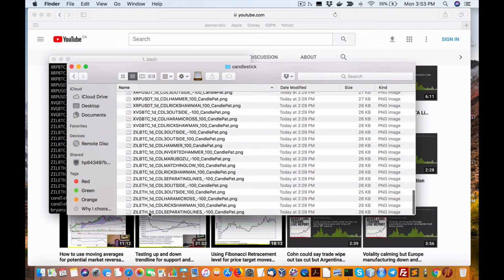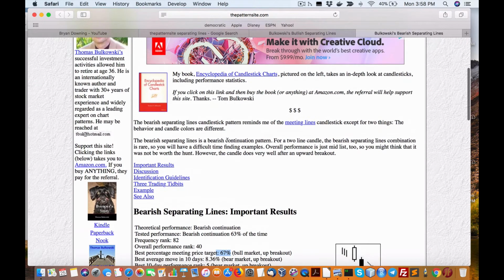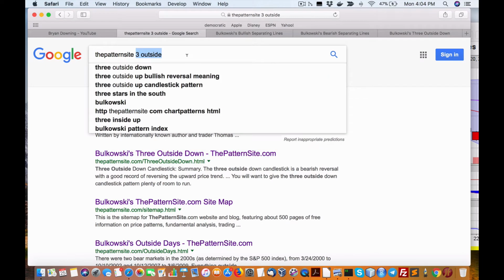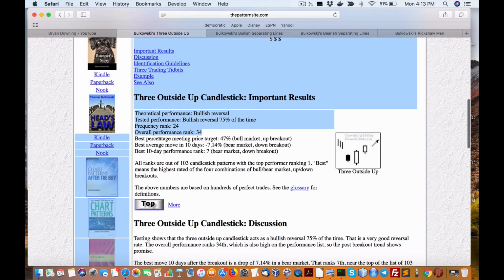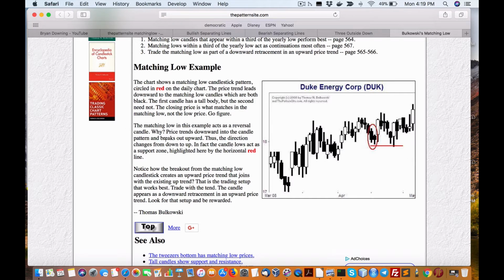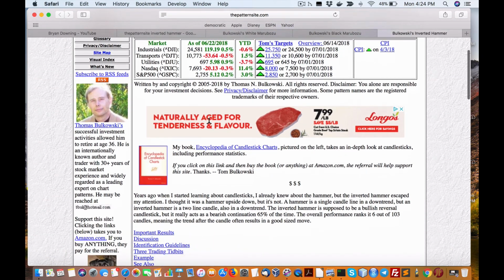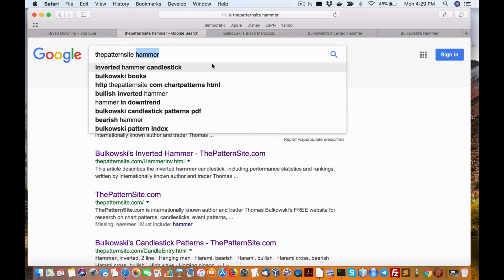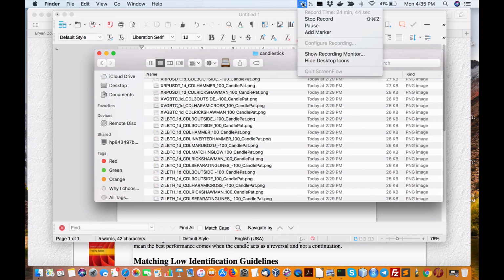What the most accurate candlestick pattern for market reversal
As explained in the past, I find this is a decent way to measure market reversal with these candlestick patterns. refer to these